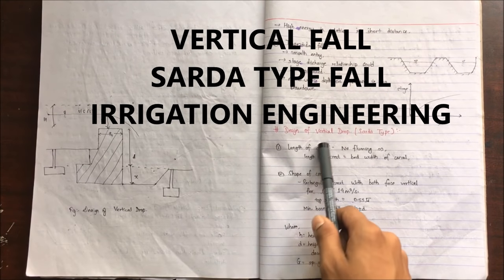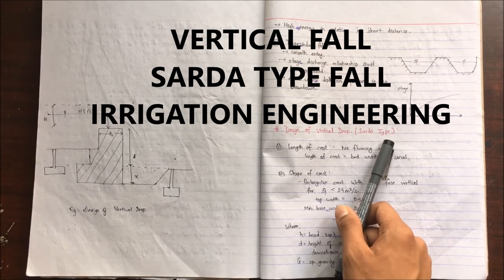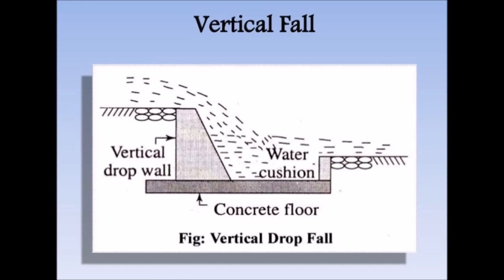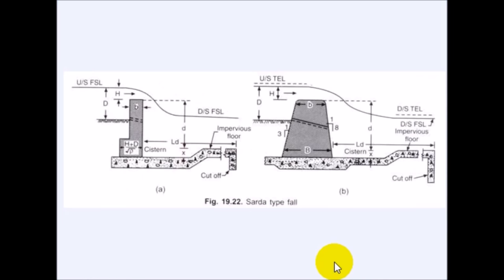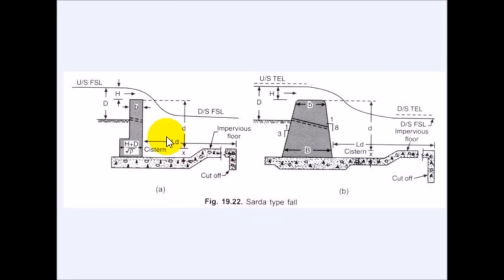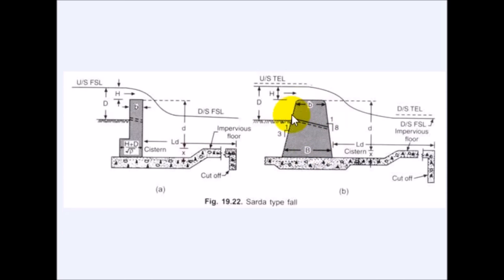Sarda Type Fall (Vertical Fall) Design | Regulating Structures | Irrigation Engineering| IOE, TU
In this video, we will discuss on design of vertical fall .